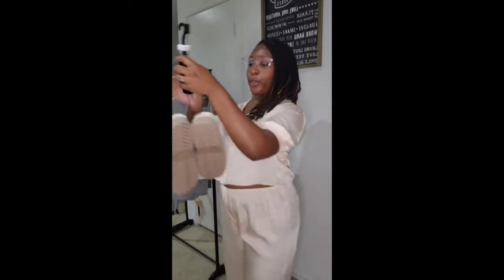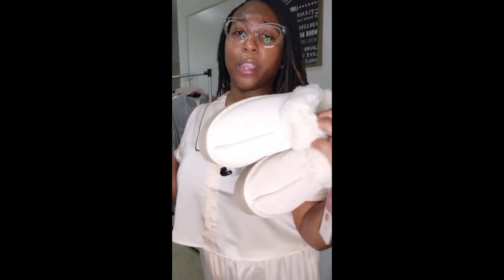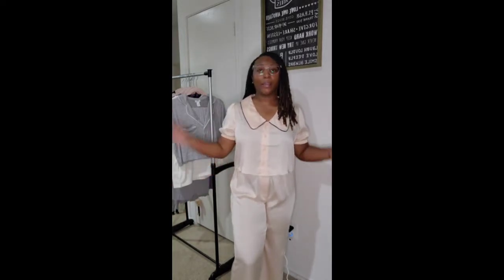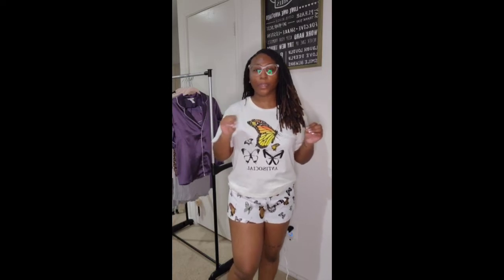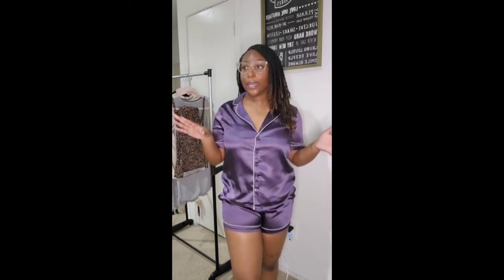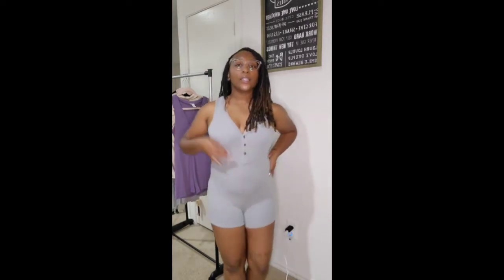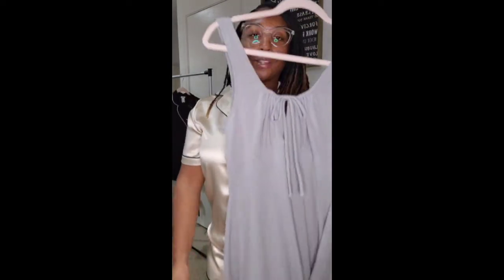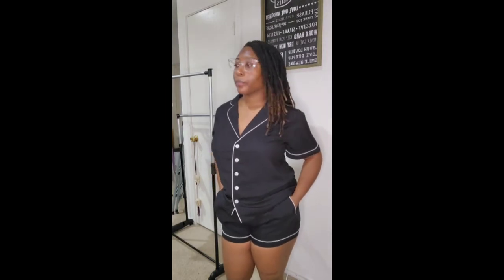Forever 21 Pajama Set Haul | Updating My Wardrobe Part 1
Let Me Know What Set Is Your FAVV! Everything Is A Size Medium! Thank Y'all So Much For Watching! 🤍

Links
Contrast Trim Pj Set (Blush/Black)